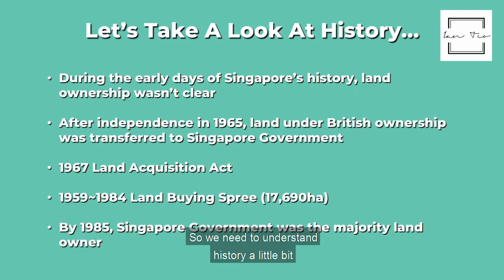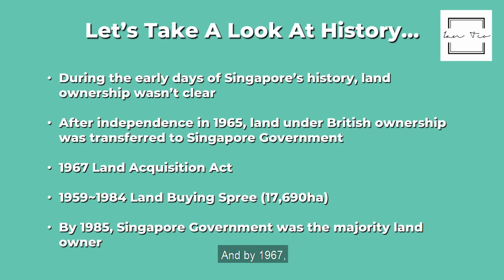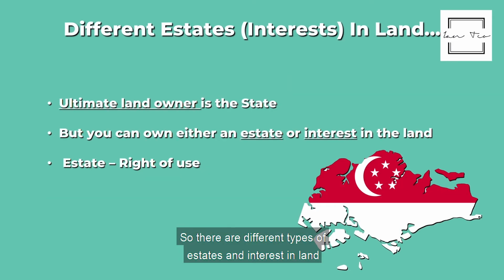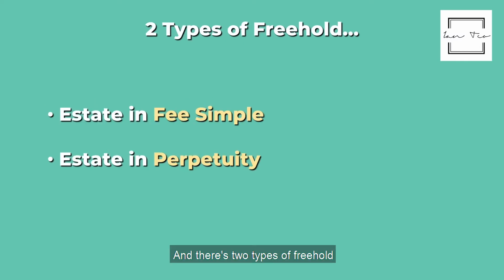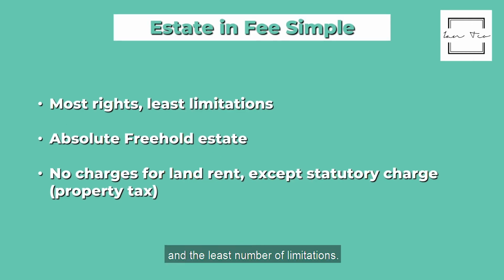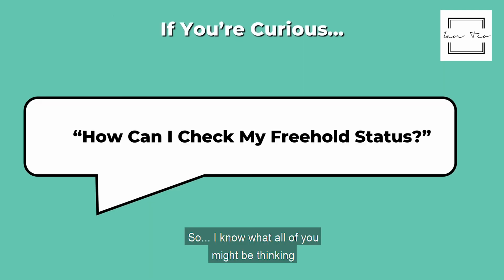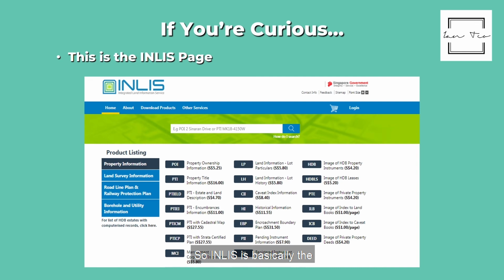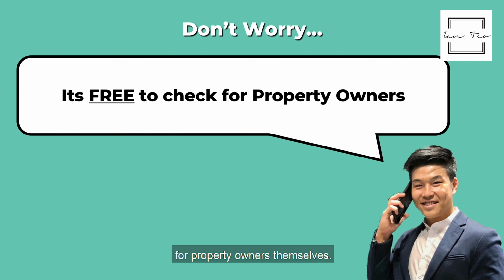INVESTORSUNLOCKED EP 02: Did you Know There Are TWO Types Of Freehold?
We have all heard about freehold properties, BUT...

Did you know there are TWO different types of freehold? Watch the video to find out!

As always, if you've learned something new today, Like this video so youtube will help share this with someone who will benefit as well.